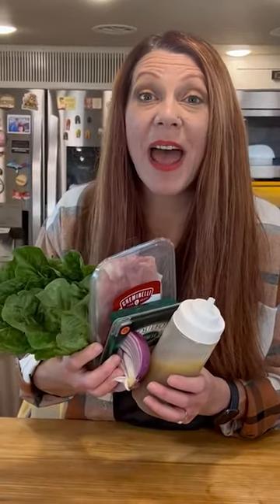You GOTTA Make This Unique Salad!